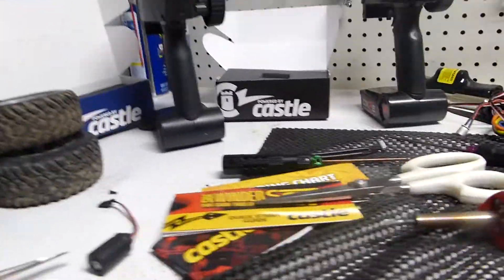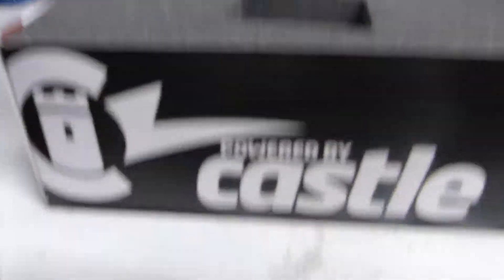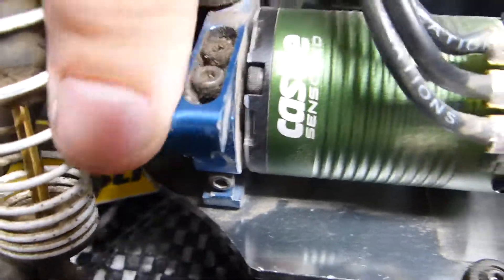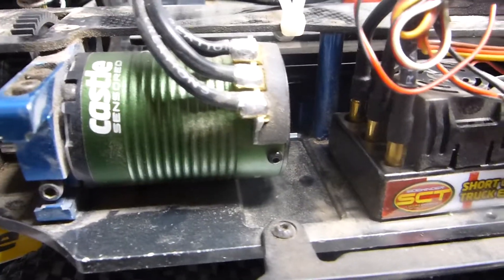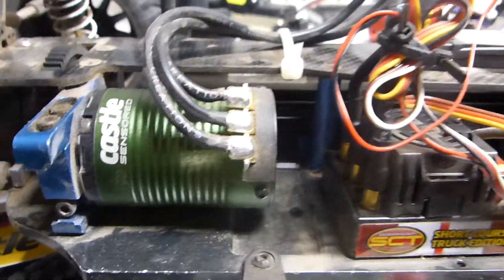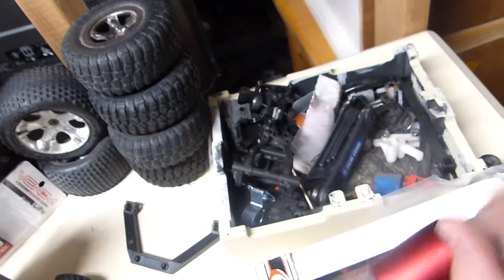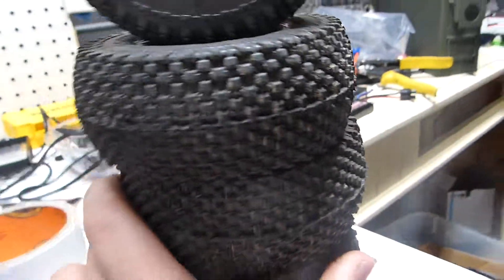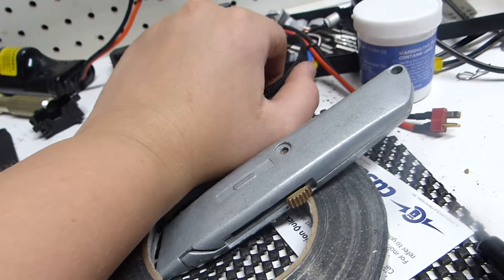Update Video #5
Hey Guys! Today is going to be update video #5. Today I talk about my brand new motor system, some plans with my other RC Cars, and other things!